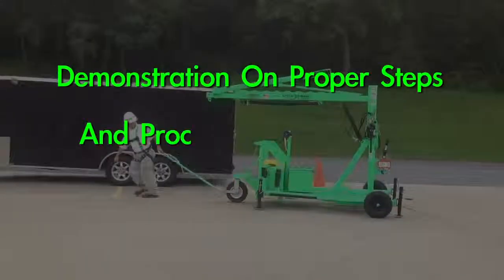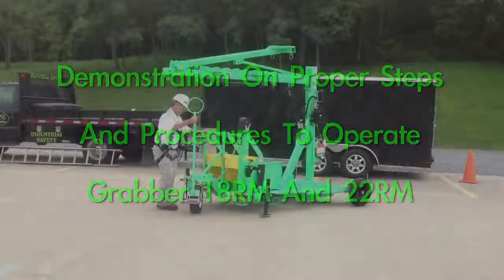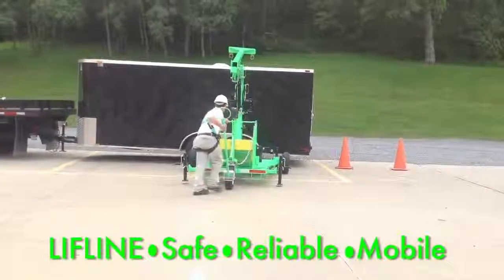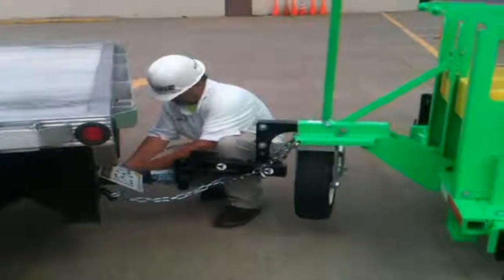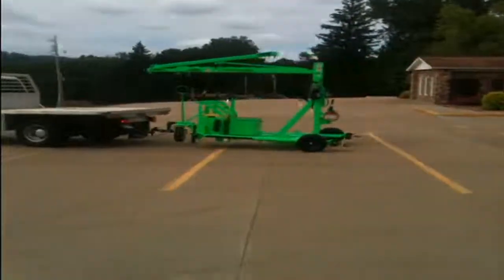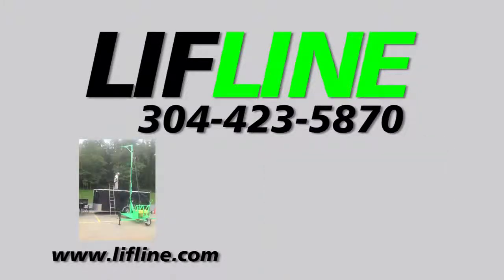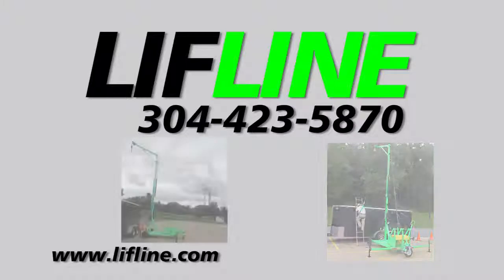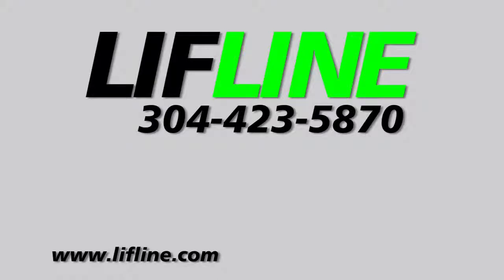GRABBER-18 or 22-RM Demo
LIFLINE's GRABBER-RM fall protection units are the only ones available with one-person set-up, use, and tear-down. These OSHA and ANSI compliant units can either be towed by hand, on a flat bed, or with the standard tow kit for up to 25 MPH around the job site.